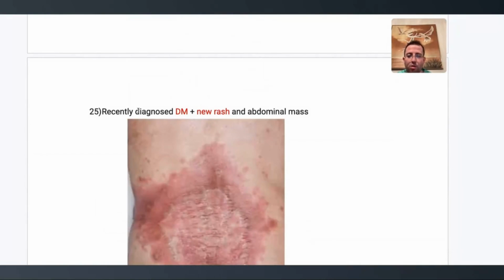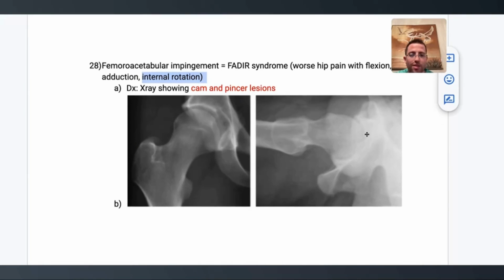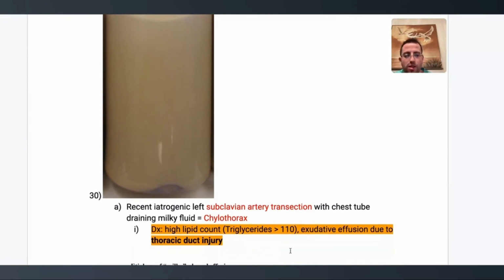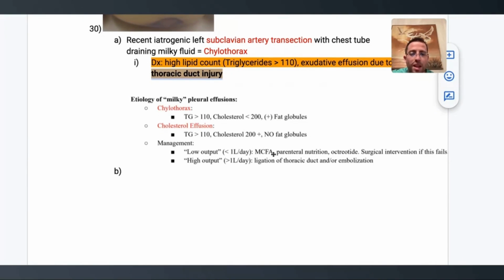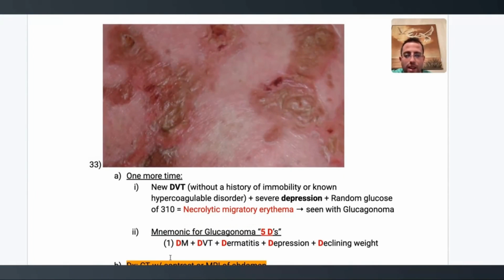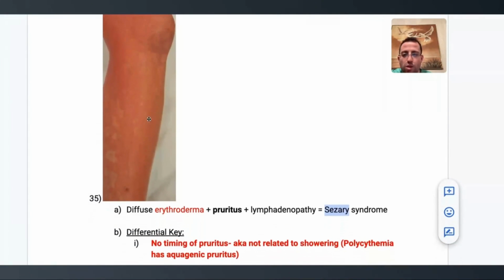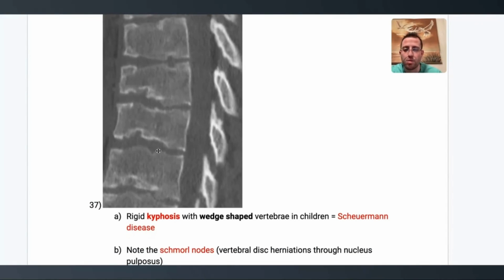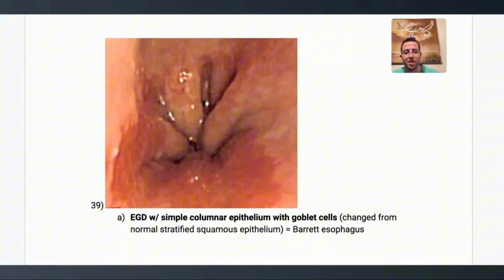High-Yield Board Review: Glucagonoma, Hepatic Hydrothorax, Dermatomyositis, Sézary & More